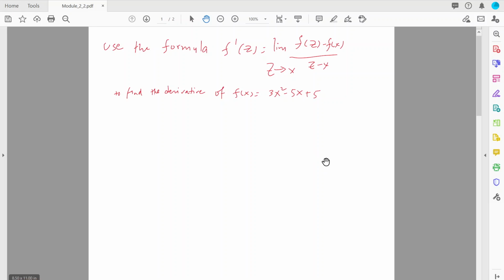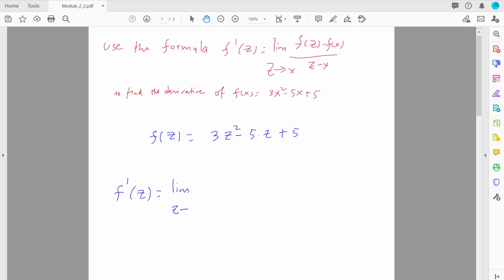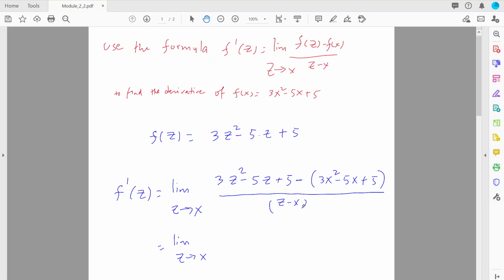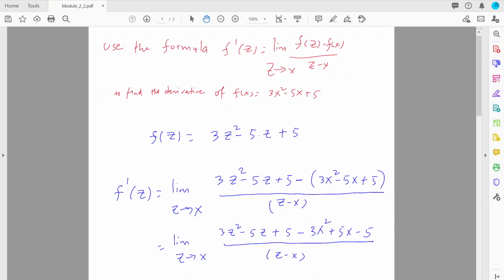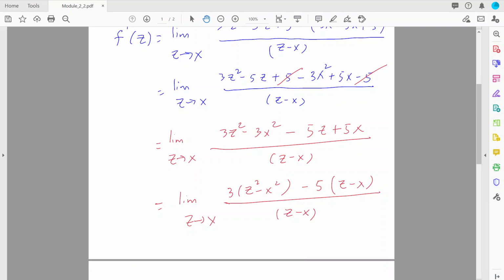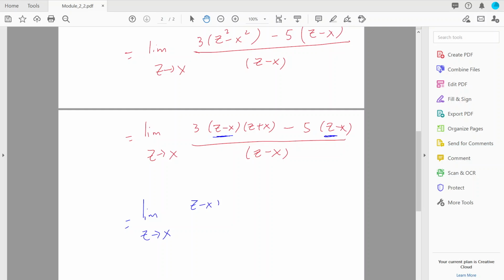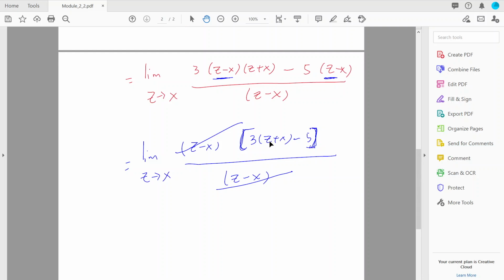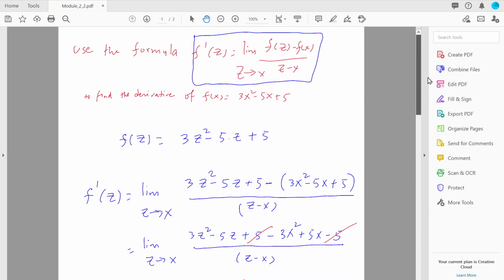MAC 2311: Module - 2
Finding the derivative of a function using limit